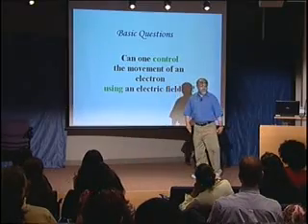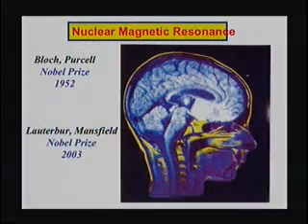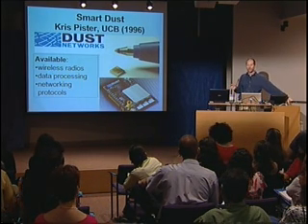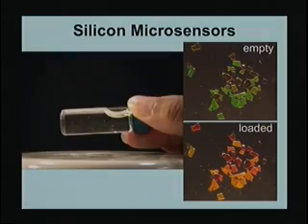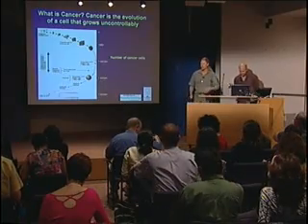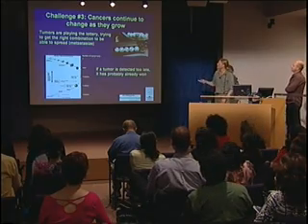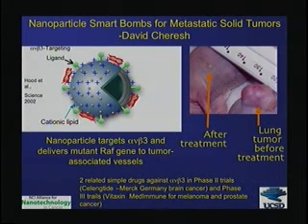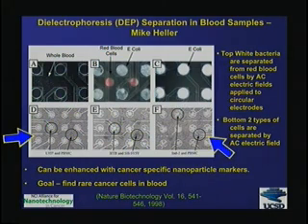Molecules for the Media: Nanotechnology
Scientists and engineers are collaborating across disciplines to develop and network miniaturized intelligent nanosensors that can rapidly and remotely detect change in their surroundings.  These sensors have a wide range of potential applications: environmental, medical, military and transportation.  This workshop will focus on revealing the chemistry and physics behind the creation and application of these sensors. Series: "Molecules for the Media" [9/2006] [Science] [Show ID: 11842]